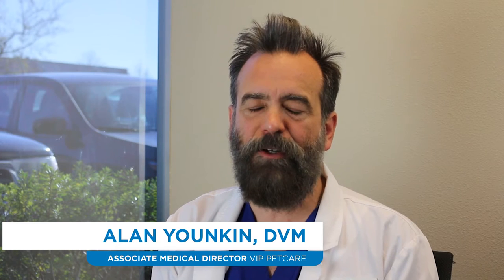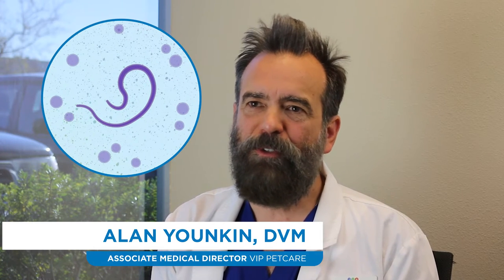Heartworm Disease in Pets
There are 22 different mosquito species in the U.S. that carry Heartworm, and they are active at different times of the day and year.
It’s important to remember that year-round Heartworm prevention is necessary for your pets. Annual heartworm testing is recommended for dogs only, as there is currently no heartworm test available for cats. This makes it even more important to prevent this horrible disease.